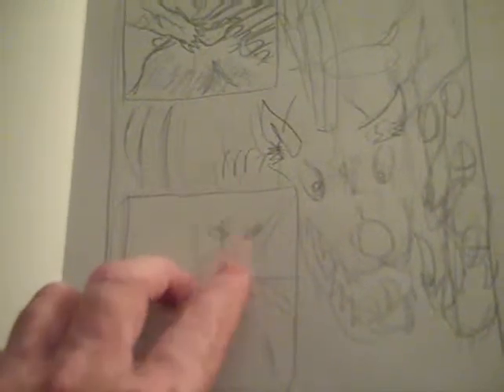PAGE 9-BOOK 2-PROCESS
This is for my artist Ivica, to give him an idea how I want page 9 of book 2 of TERRORKLOWNS laid out.